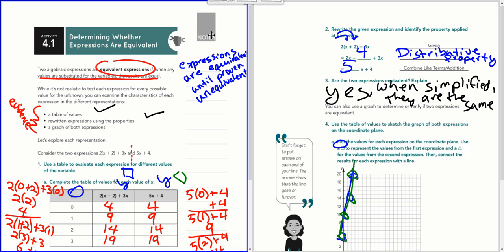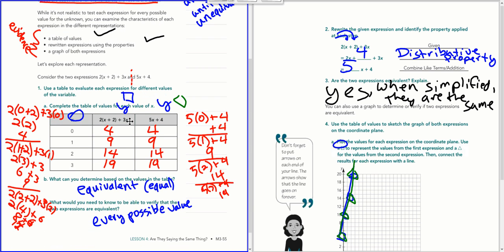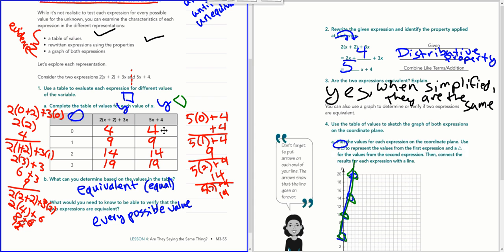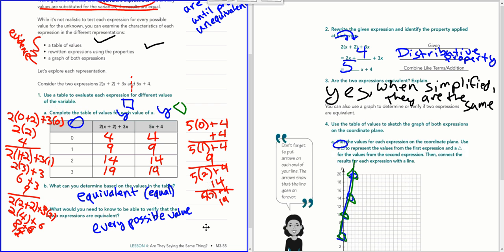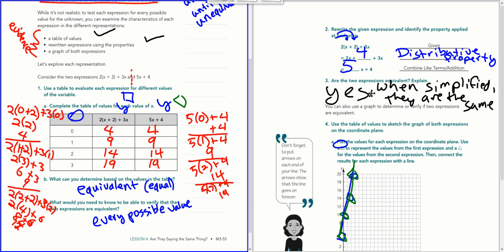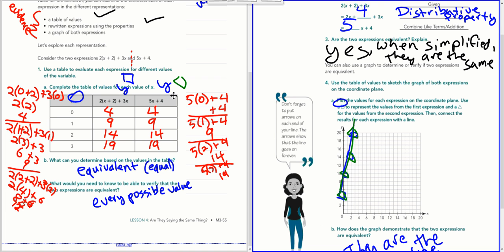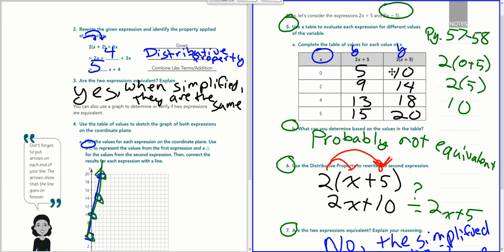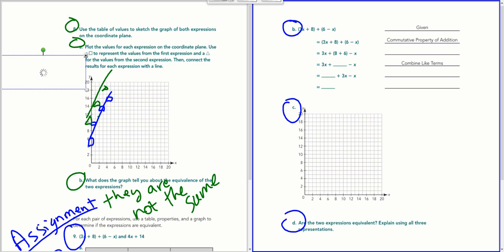Equivalent Expressions Video